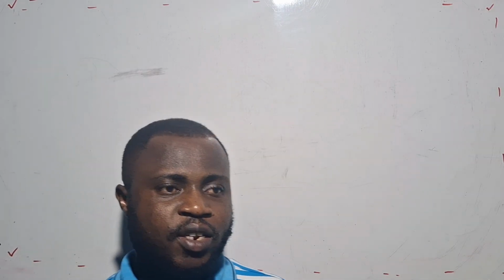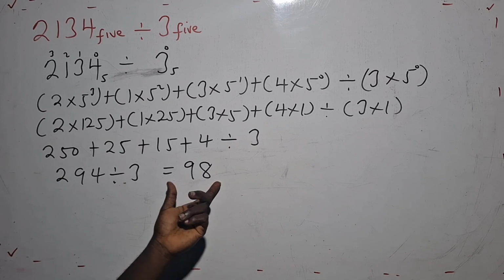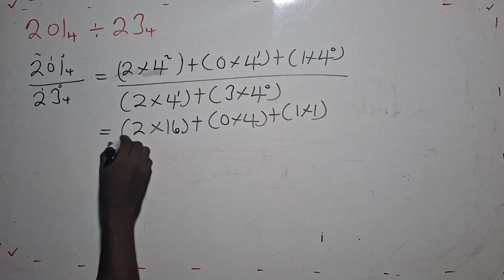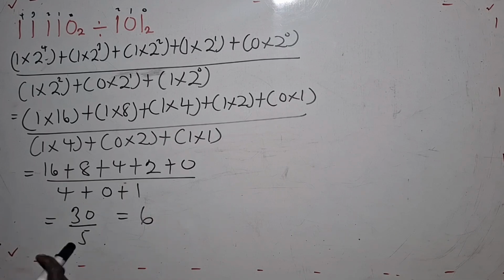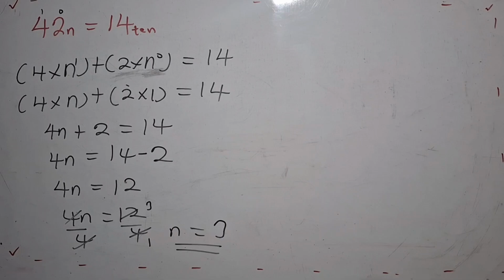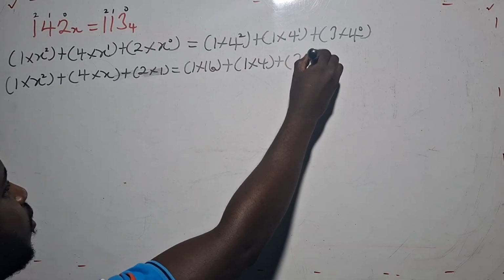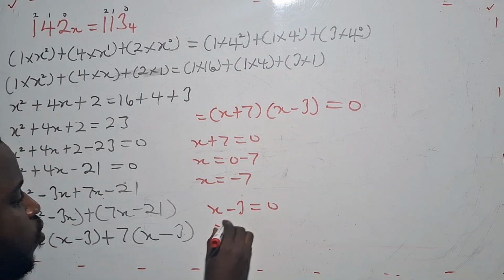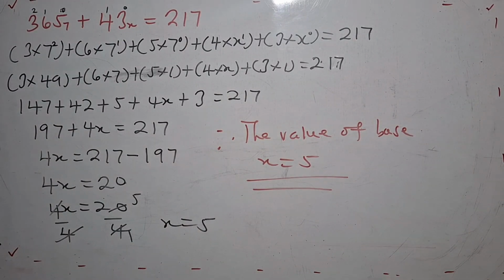Division & Equations in Number Bases Made Easy |Step-by-Step Tutorial with Exam Questions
In this video, you will learn: ✅ Division in number bases step by step